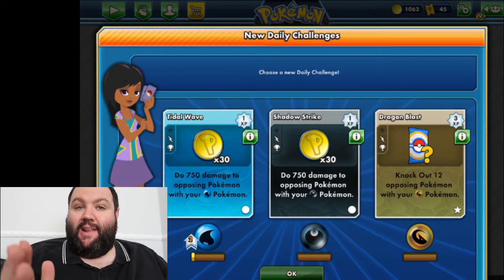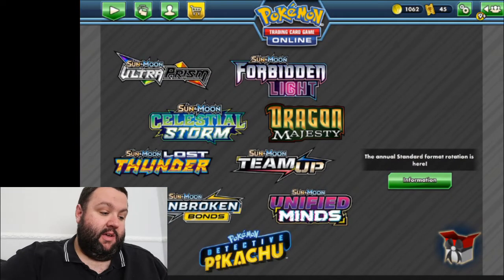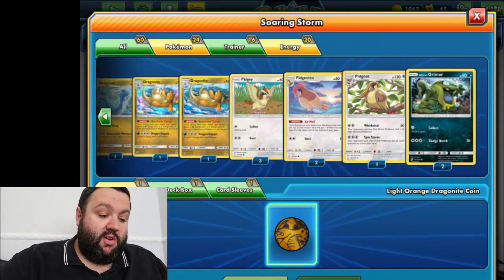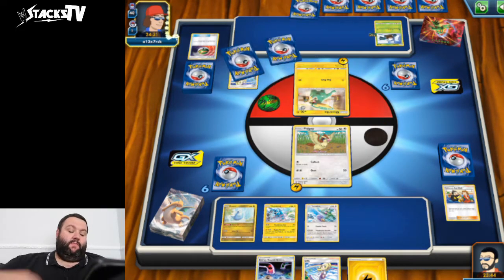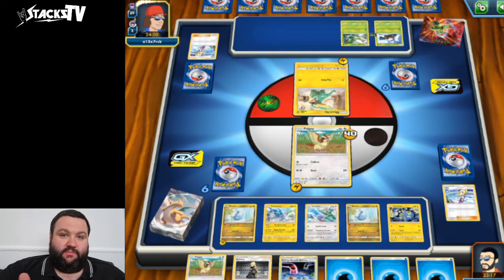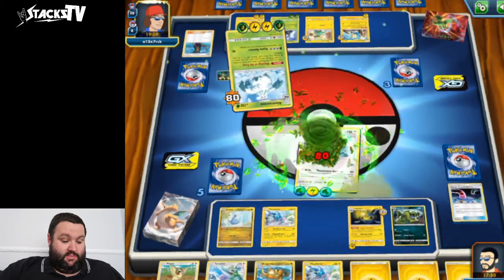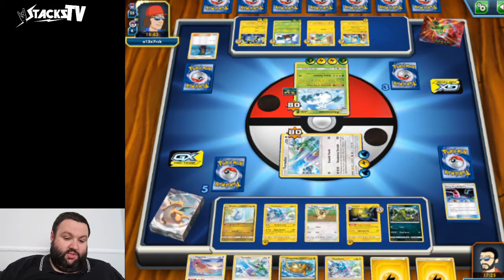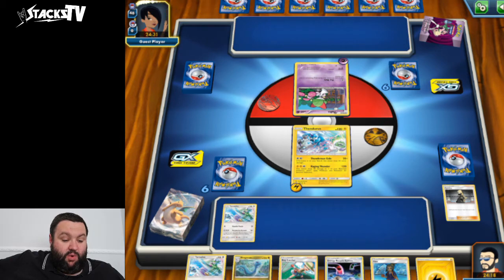Pokemon TCG online! opening HIDDEN FATES + let me introduce you to my account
AH MORNING! so heres my online account, lets do our daily quest (spoiler alert, i completed it eventually!) also open some hidden fates packs!